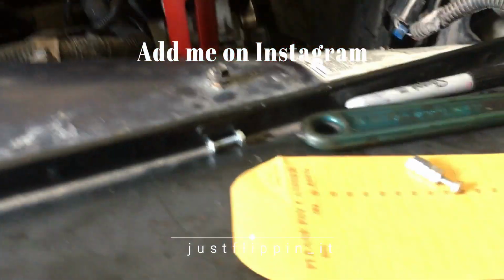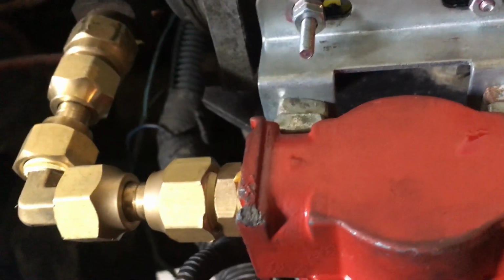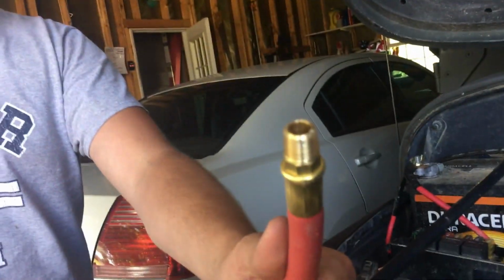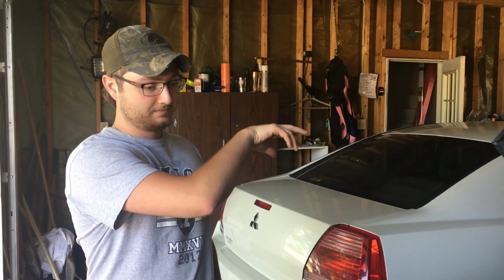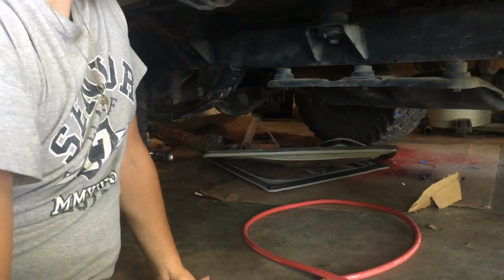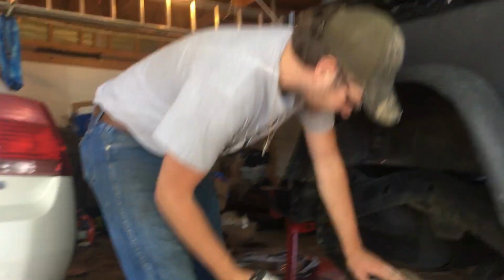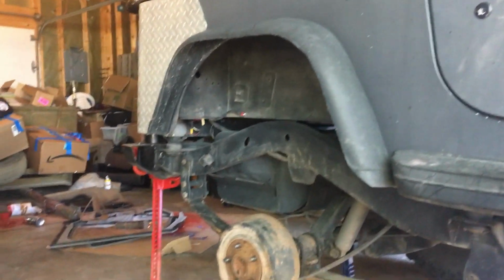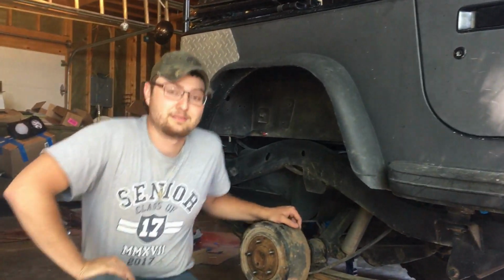On Board Air system in Jeep YJ, part 2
Building a On Board Air system from my A/C compressor.